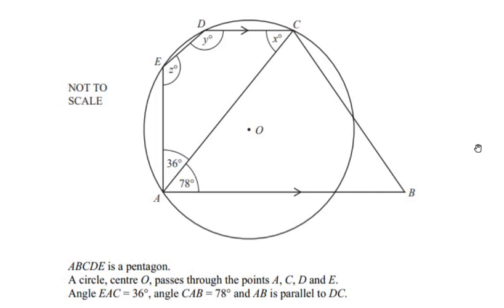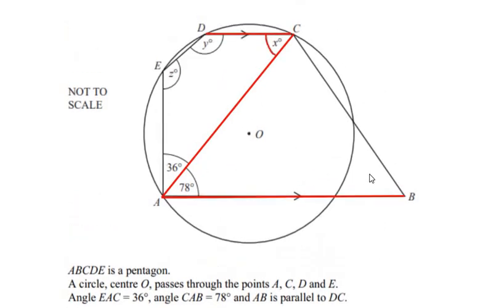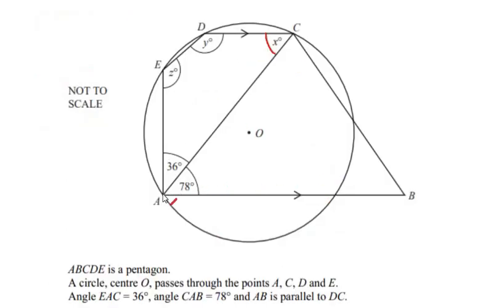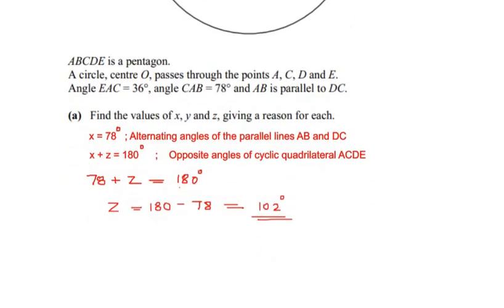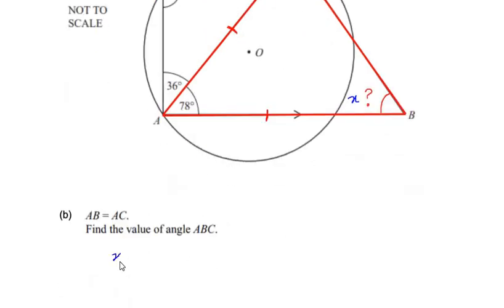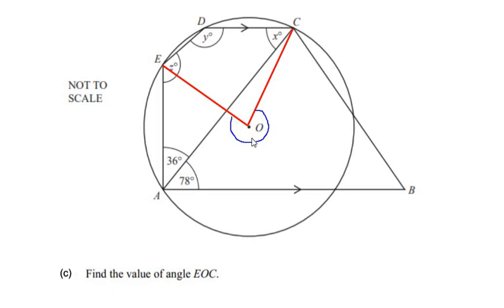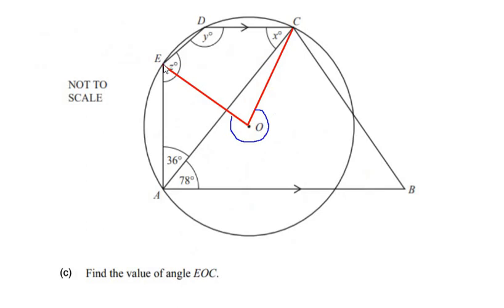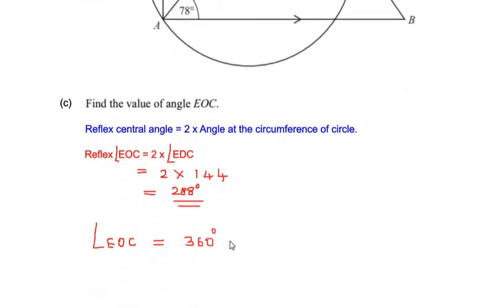ABCDE is a pentagon. A circle, passes through the points A,C,D,E. ∠EAC = 36°, ∠CAB = 78° and AB∥DC.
The video explains an example on circles and a way to find the missing angles using circle theorems, properties of parallel lines and properties of triangle.

ABCDE is a pentagon. A circle with center O, passes through the points A, C, D and E. ∠EAC = 36°, ∠CAB = 78° and AB∥DC.
Find:
a) Angles x, y and z.
b) ∠ABC
c) Reflex and acute angle EOC.